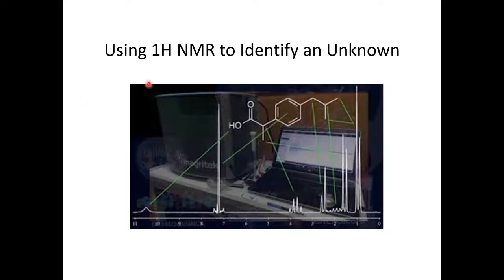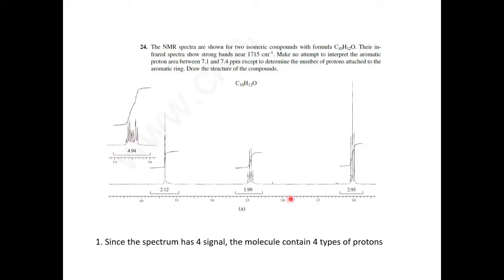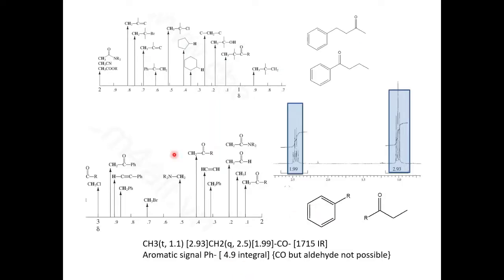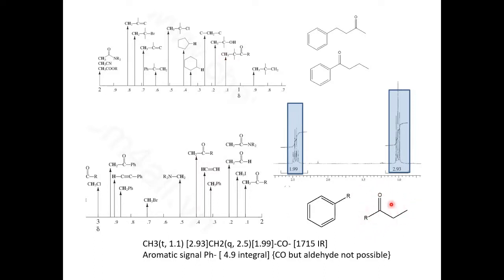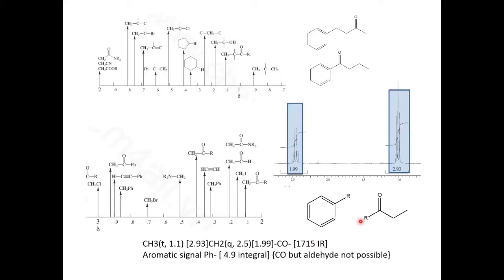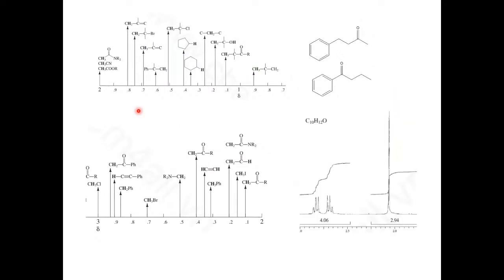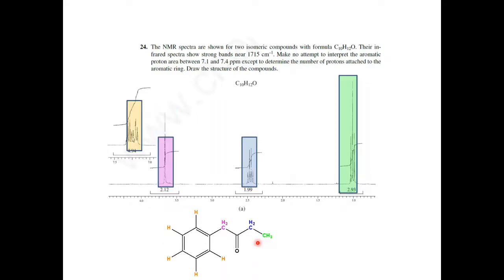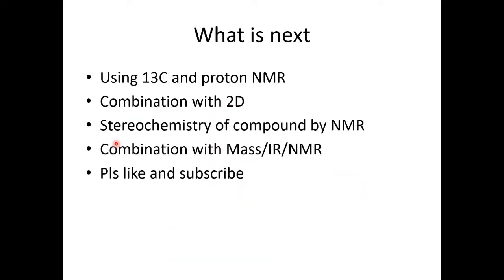Predicting the structure based on NMR spectra and IR Data (quick lesson) part 13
This slide will explain that  how To Draw The Structure from The Spectrum or
NMR data  to Molecule Structure or Structure Determination of Organic Compound using NMR data by using integration and chemical shift or Assigning Molecular Structure From an NMR Spectrum or  Predicting a Structure-Based on NMR and IR Spectra
spectroscopy
n+1 rule
spectrometer
ir spectroscopy
uv spectroscopy